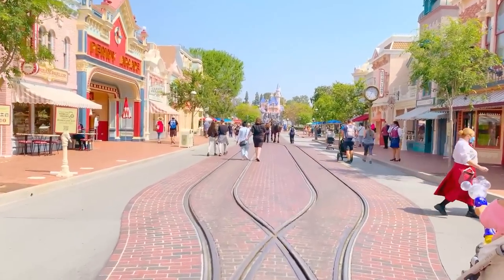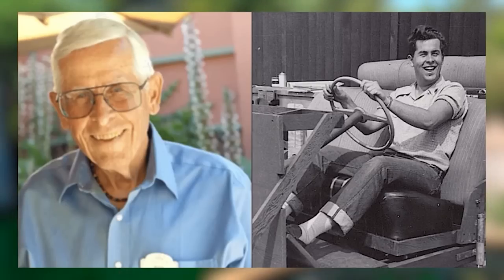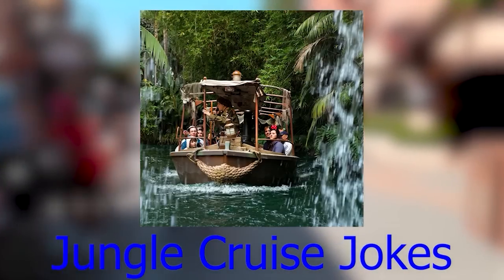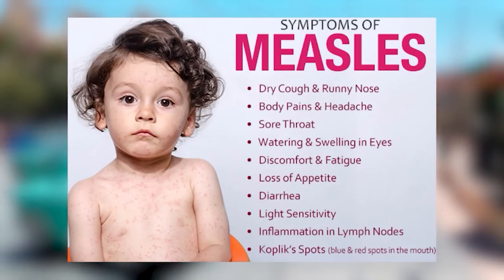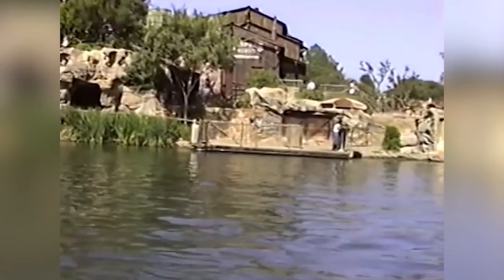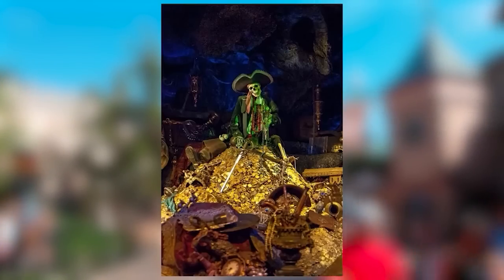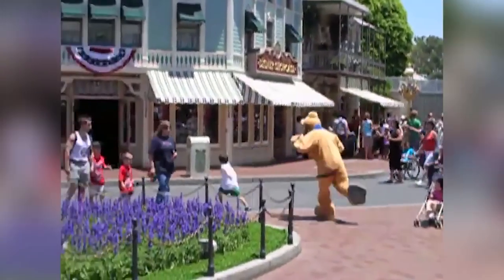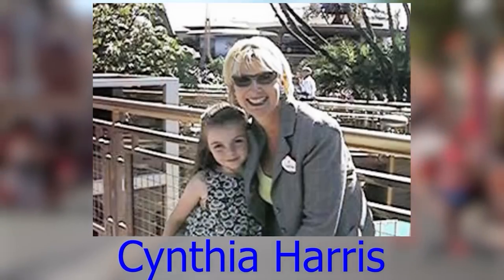The Disneyland Iceberg Explained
In today's video, we will be going over The Disneyland Iceberg Explained. This iceberg was massive to go over, but like always, we manage to get through them together! We go over the Disneyland Park in California, some Easter egg type stuff, as well as talk about figures such as Walt Disney himself. The Disneyland Iceberg Explained is only getting started, and I hope you guys enjoy the video as much as I enjoyed making this!

Note: I made this video back in August-September 2021 when I had a nasty ear infection and straight up forgot about it until recently when I was cleaning up old videos. The audio is a bit scuffed, but I tried to clean things up a bit and update any pieces that I could without affecting the overall video itself. Due to a surprising amount of Twitter attention and people wanting the video, I figure now is a good time to release it. Thank you for the support, I really wasn't expecting many people to want this out and thought it would stay in the vault forever.

00:00 - Intro
00:46 - Layer 1
18:35 - Layer 2
32:49 - Layer 3
52:13 - Layer 4
1:09:50 - Layer 5
1:25:11 - Layer 6
1:30:26 - Layer 7
1:32:32 - Layer 8
1:34:05 - Outro